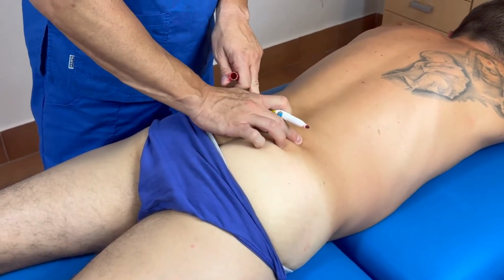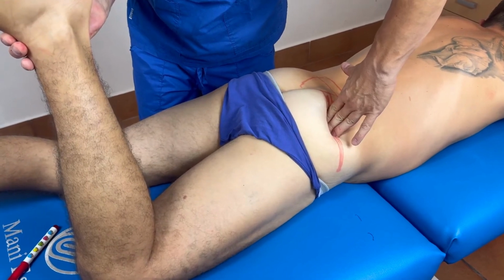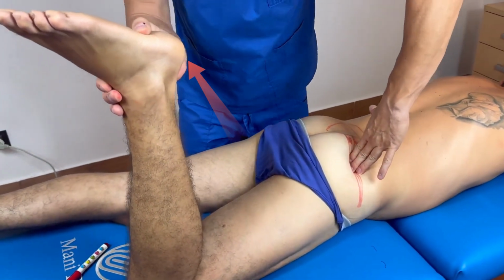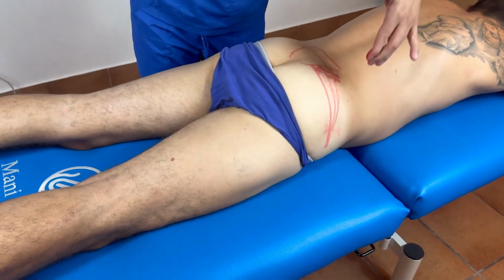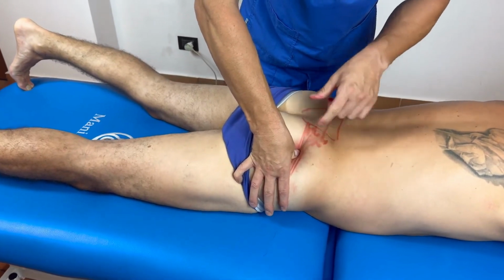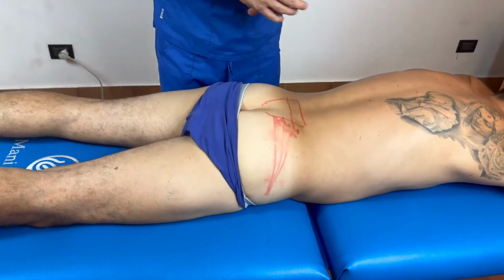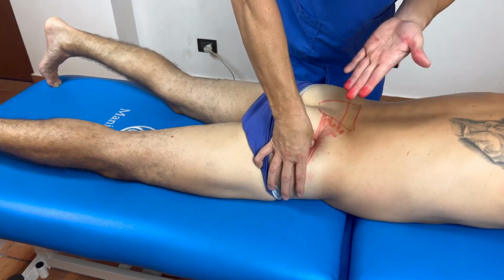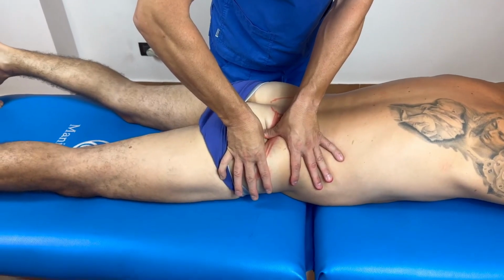TRIGGER POINT Therapy For PIRIFORMIS SYNDROME ✅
In this video, we’ll reveal how to use trigger point techniques to relieve pain caused by piriformis muscle effectively and professionally. Get ready to take your skills to the next level!